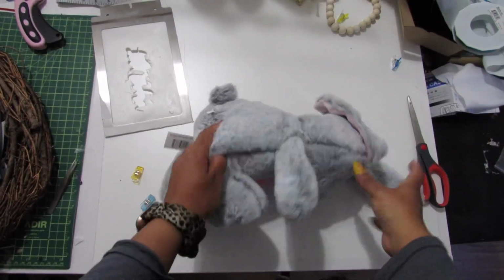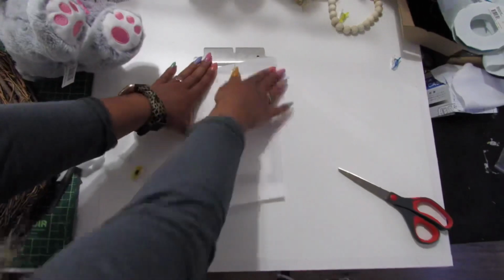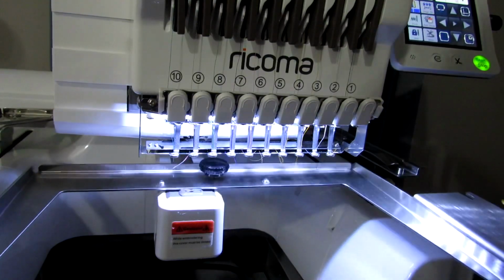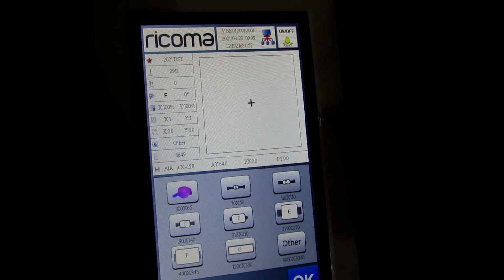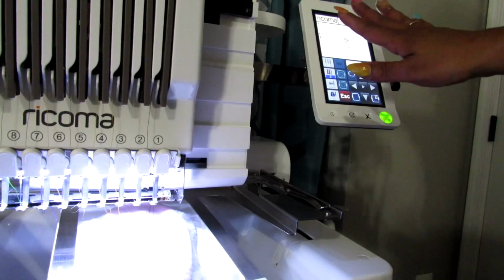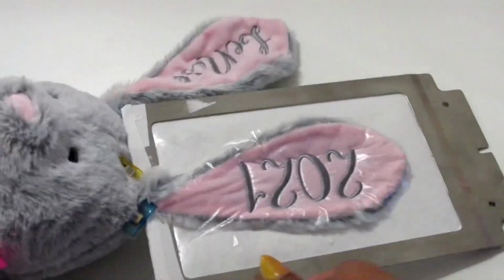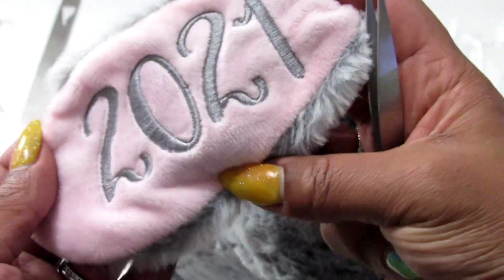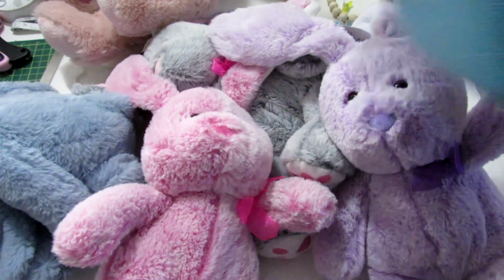Embroidered Bunny Ear Tutorial| Using Ricoma EM-1010| Using Fast Frames/ 8 in 1 hoops| Easter 2021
Hey Krew!
I'm so happy you stopped by!  I look forward to chatting with you guys in the comments below!!